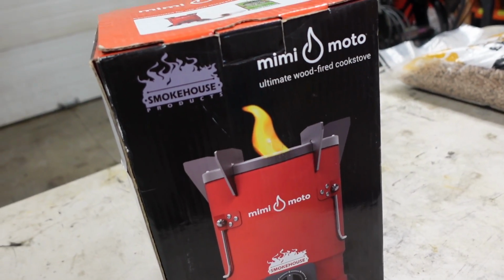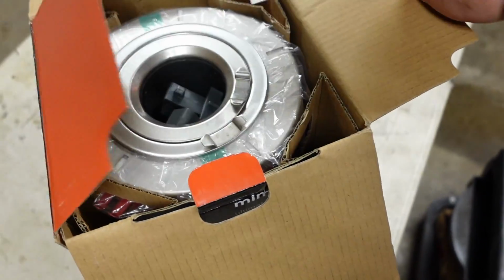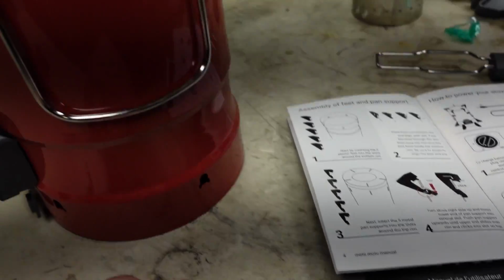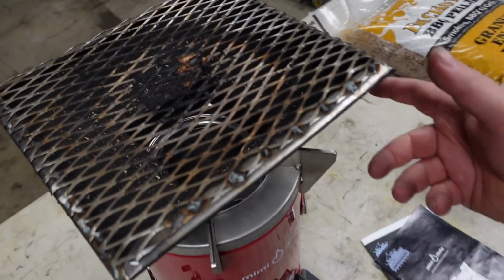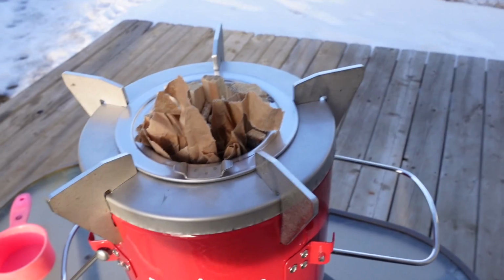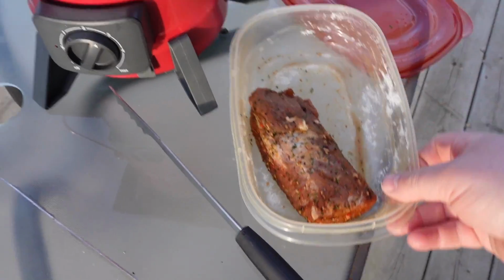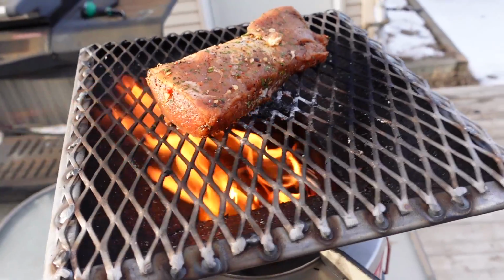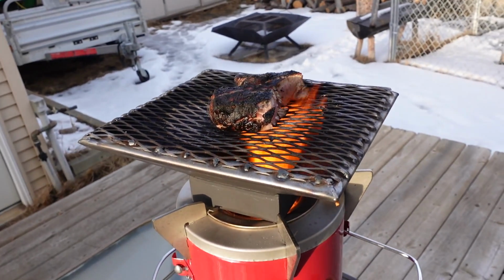SMOKEHOUSE MIMI MOTO | Is It Worth It ??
This Smokehouse Products Mimi Moto Wood Fuel Cook Stove was gifted to me so I decided i'd try it out and see how it compares to my biolight campstove.

Mimi Moto Stove

History of the Mimi Moto
In South African townships most people use paraffin as a fuel to prepare their meals and heat their homes. This way of cooking creates a significant risk of indoor fires. Also, the toxic smoke that is produced by burning paraffin or char coal cause respiratory diseases, resulting in over 4 million premature deaths each year, worldwide.

Cooking on paraffin or electricity consumes a large portion of the average house- hold income, making it difficult for people to save money to improve their lives.

Impacts of the Mimi Moto are enormous. 100,000 Mimi Moto pellet cookstoves will annually provide 540,000 people with cleaner air and save 380,000 tons of wood. It will reduce CO2 emissions by 400,000 tons which is equal to 85,000 US cars.